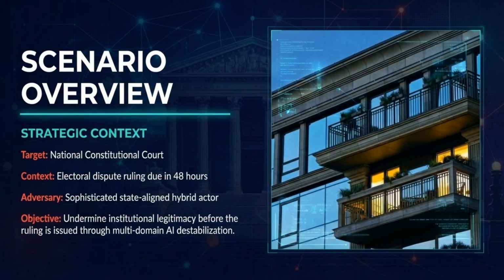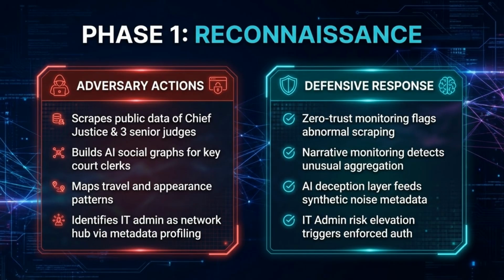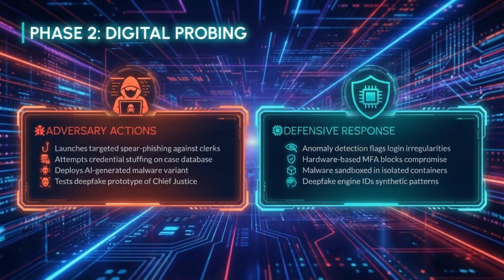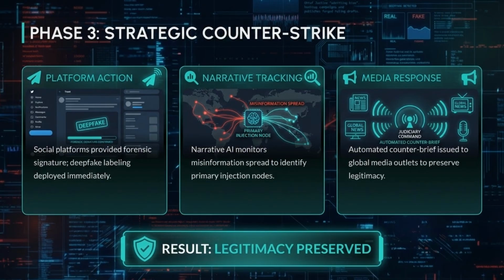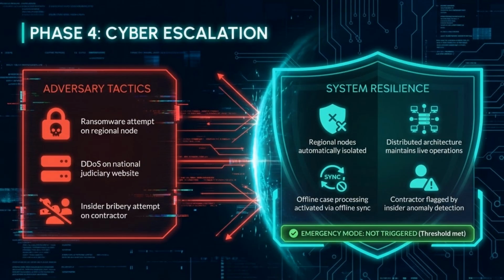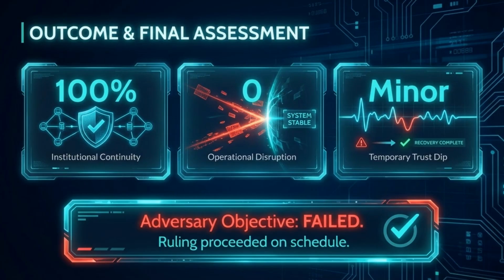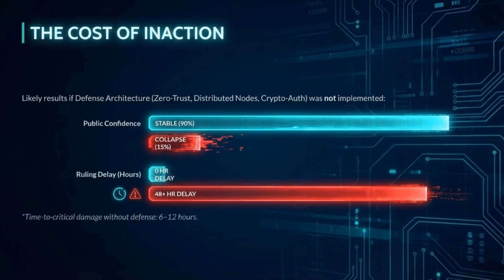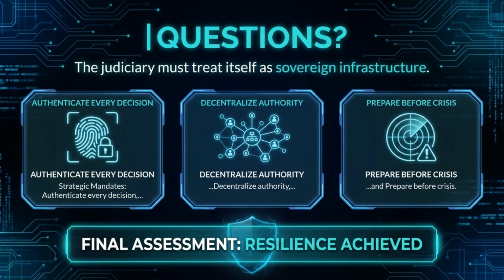The Digital Siege of Justice: A Reflection on Truth, Sovereignty, and the Algorithmic Frontier